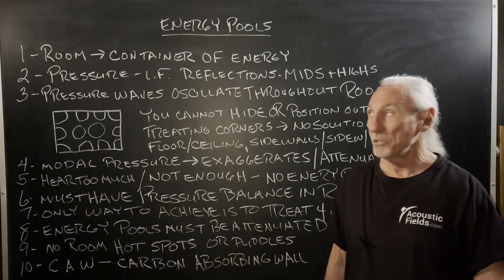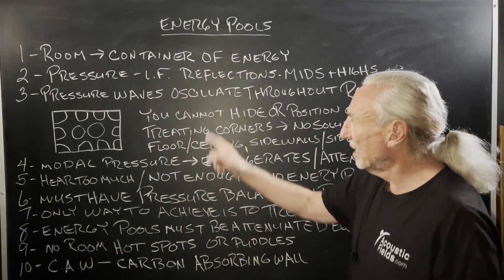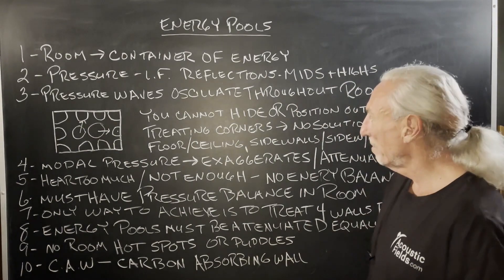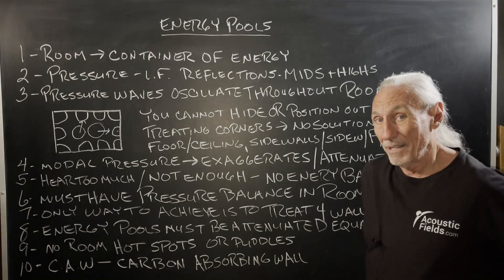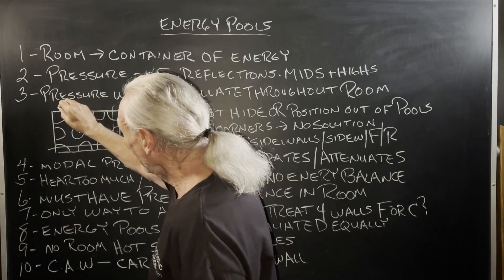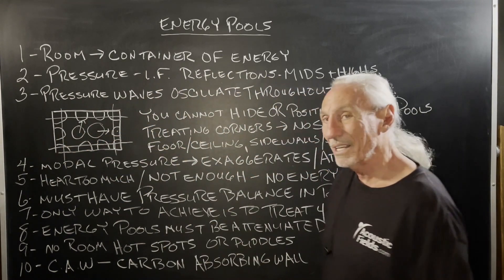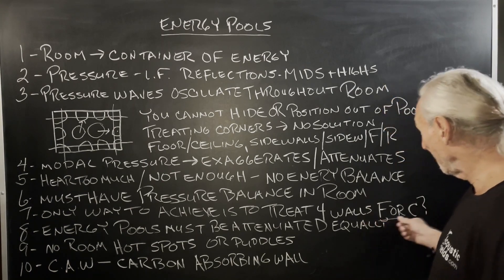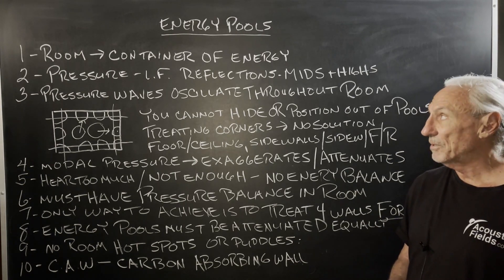Energy Pools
- - In this video we're going to talk about energy pools or room modes and how to treat them. Watch the video to find out more!